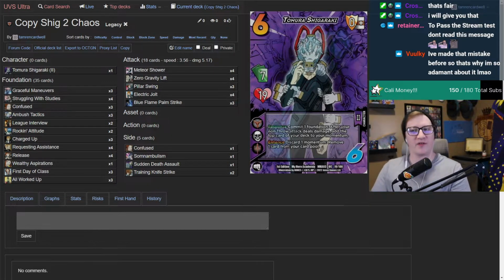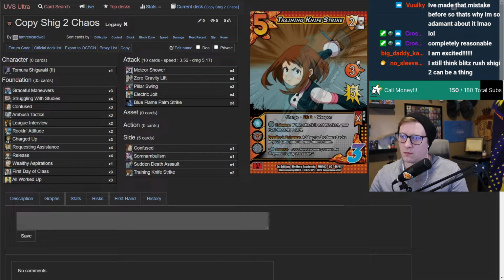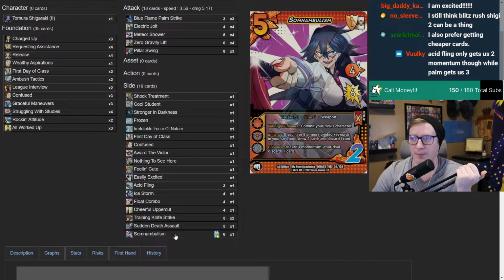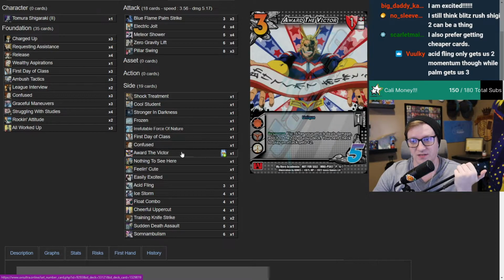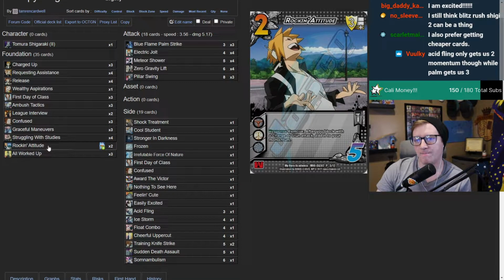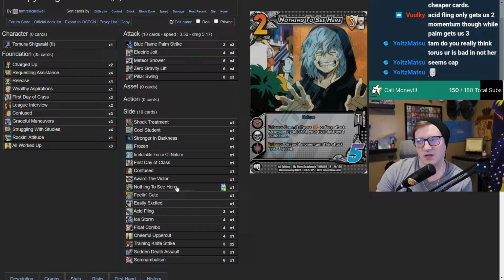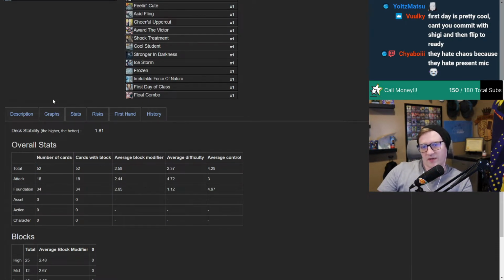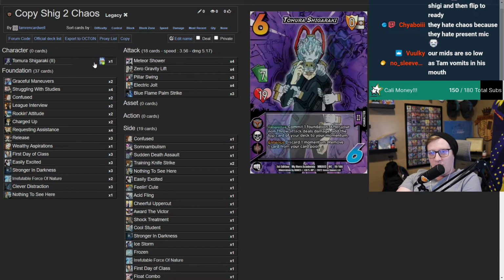SO MUCH MOMENTUM!! | Tomura Shigaraki (II) | My Hero Academia CCG Deck Doctor